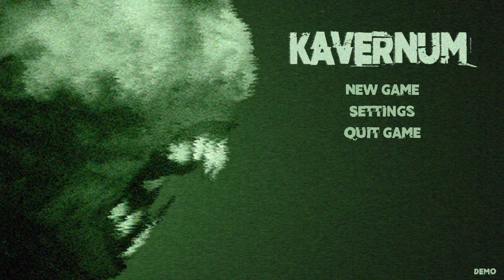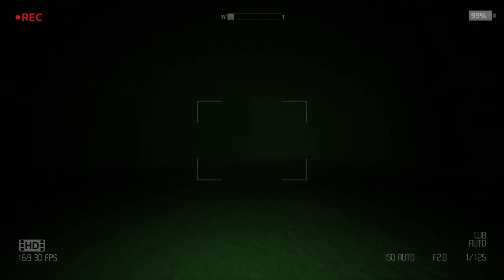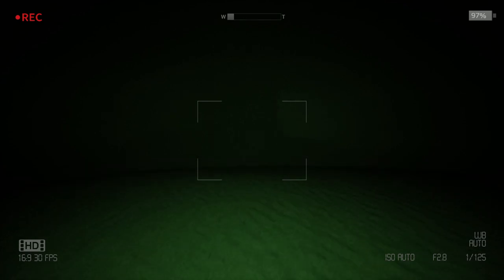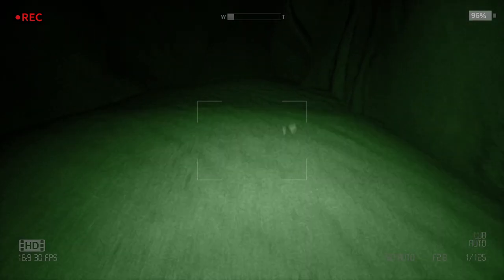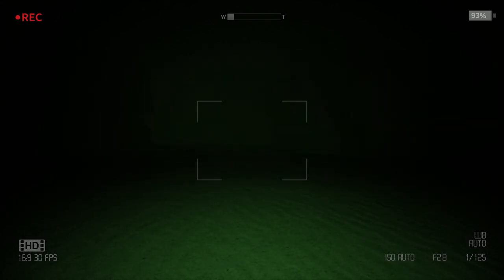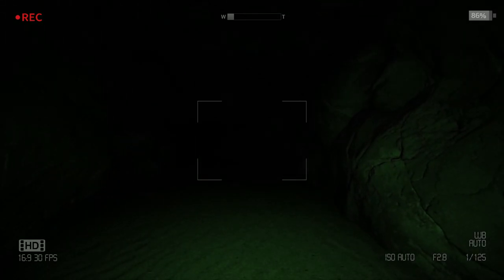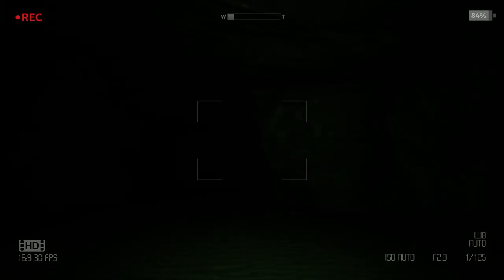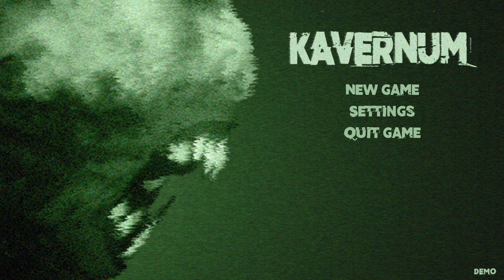explore caves and find paintings creatures of nightmares - kavernum demo!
so tonight im playing kavernum! and let me tell you its alot of fun! roaming in the dark, around a cave not knowing whats around every corner!.

Story
Winston Bradley is an amateur explorer who is always looking for new adventures. His latest destination is a cave located in Algeria, which is known for it famous cave paintings. This trip was always a big dream of Winston, after a long time he made it through the support of his followers of his video channel.

But the further he goes into the cave, the more he realizes that something is wrong with it.

Gameplay
The game is primarily a first-person walking simulator with exploration and interaction mechanics.
Average playtime: 1 hour 20 minutes | More playtime if you are an explorative player
Developer: @buennyo